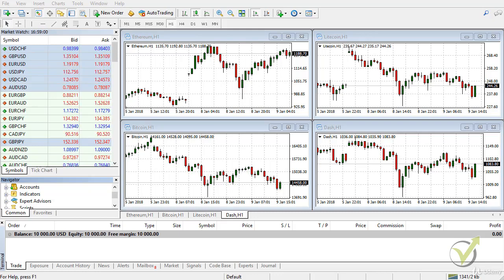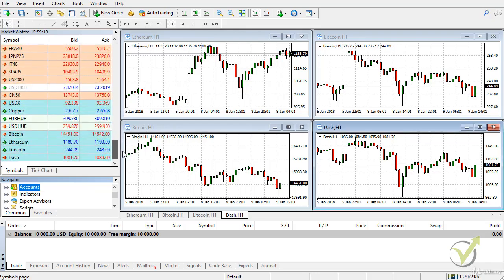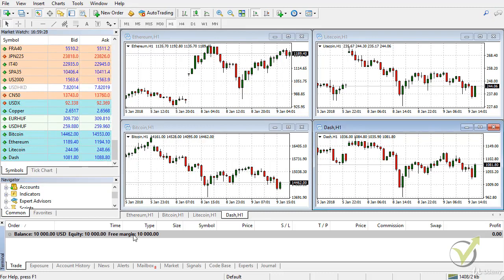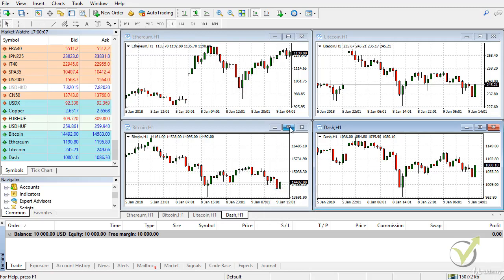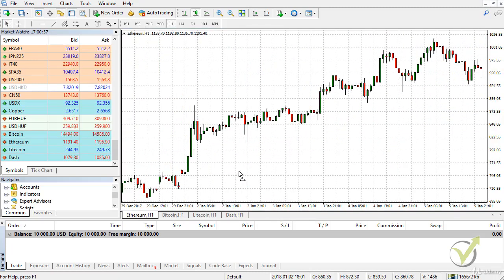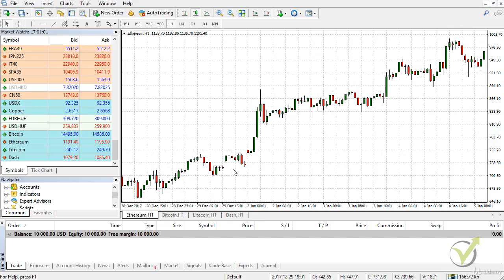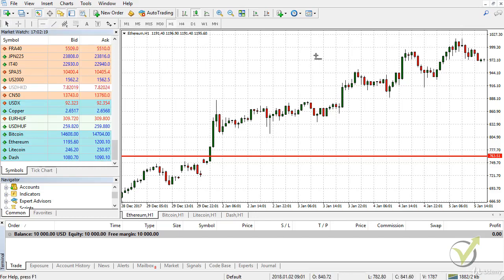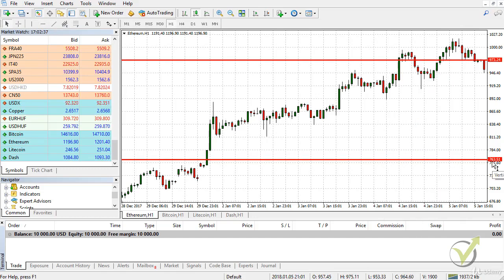What is to be a cryptocurrency trader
Basic Cryptocurrency trading course - from A to Z in 2018
Learn cryptocurrency trading starting from basics, going through manual trading, up to professional algorithmic trading.